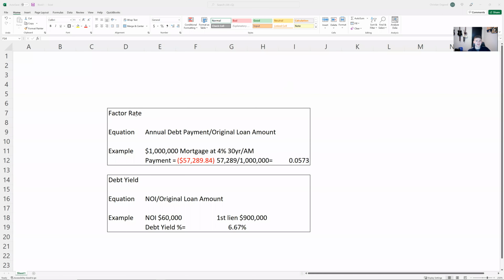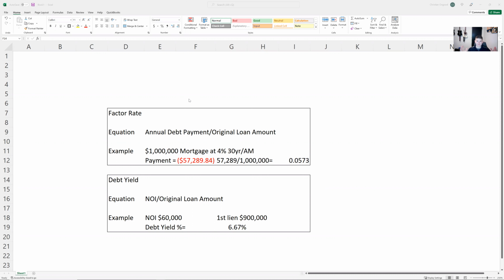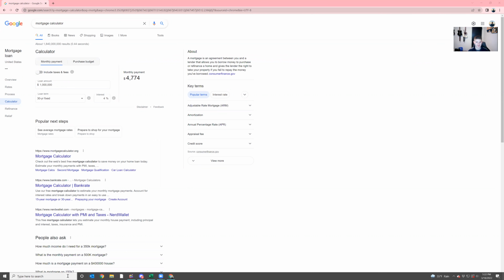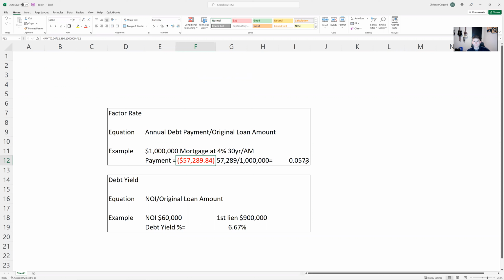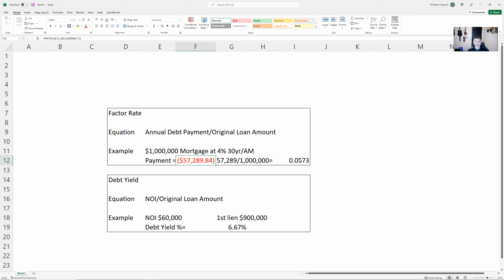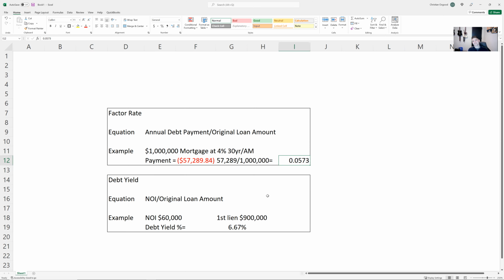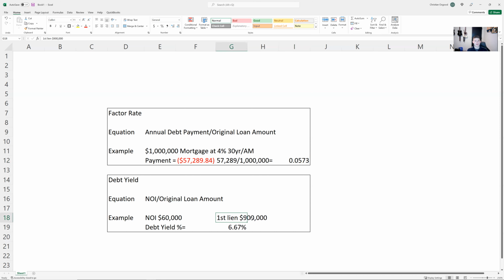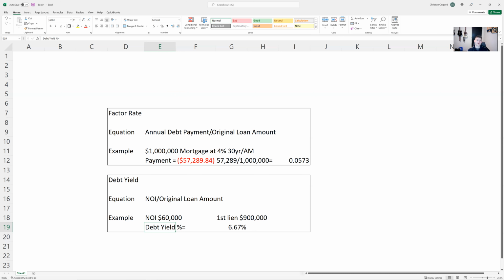Math 201 - A Deeper Dive on the Real Estate Numbers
Learn about my mentorship here ➡️ Hey There!  As requested, here is a deeper dive on real estate math.  Let us know if you'd like to see any real life examples.